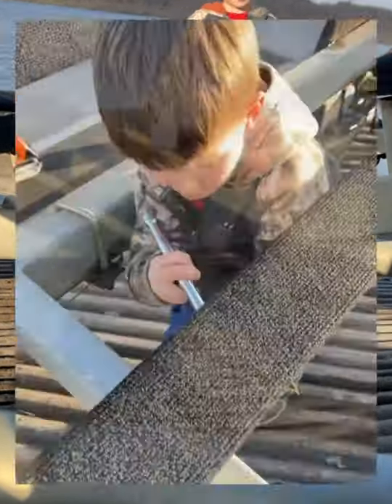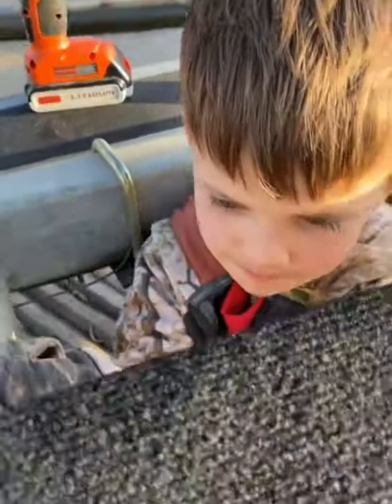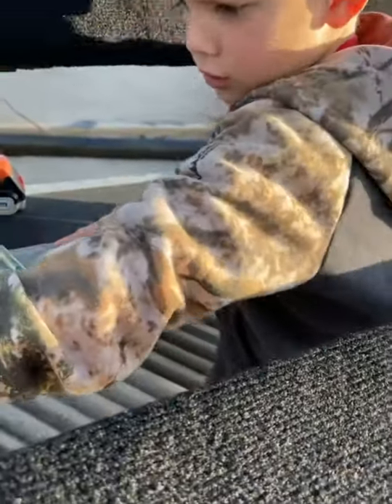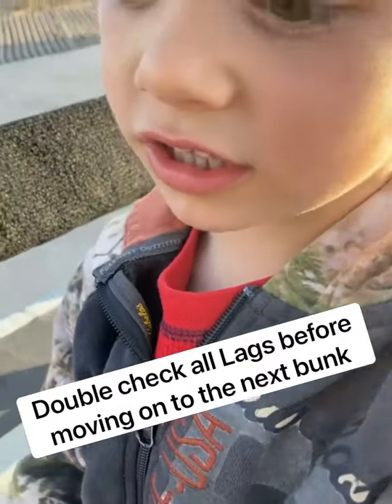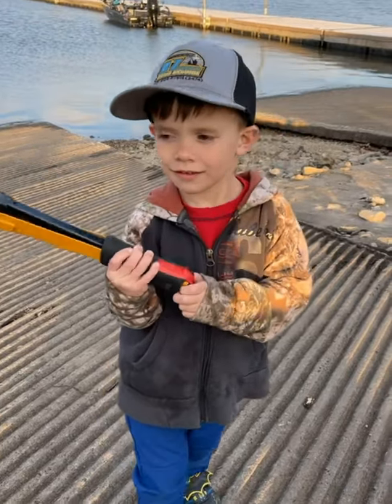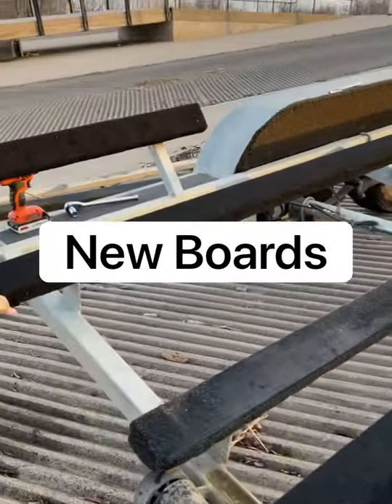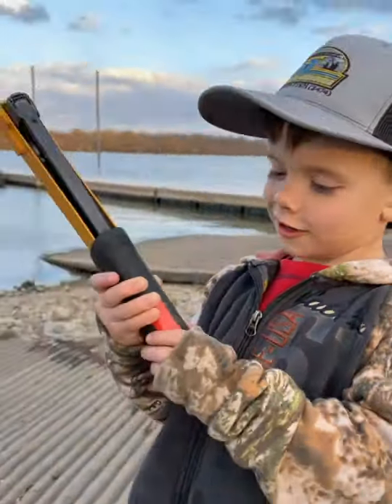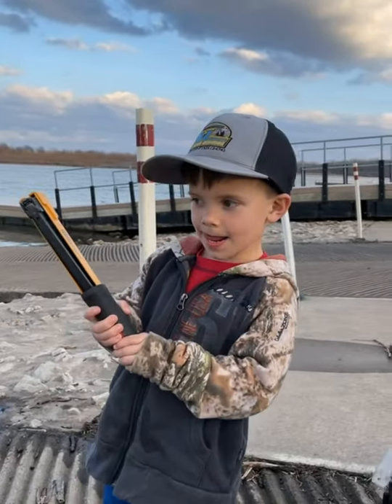How to Trailer Bunks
Changing trailer bunk boards on boat trailer